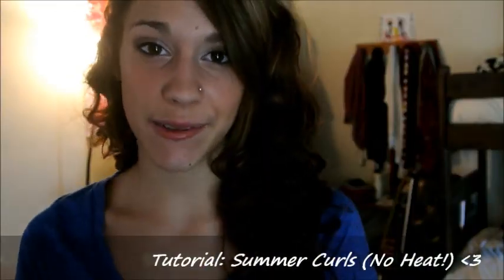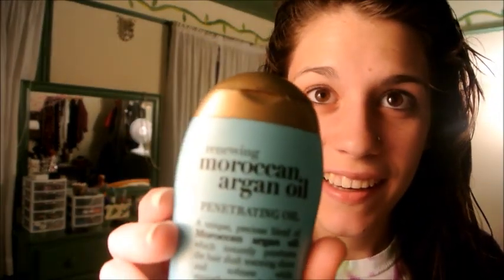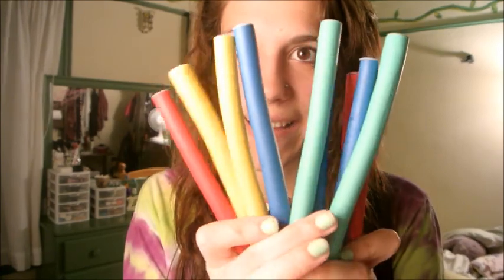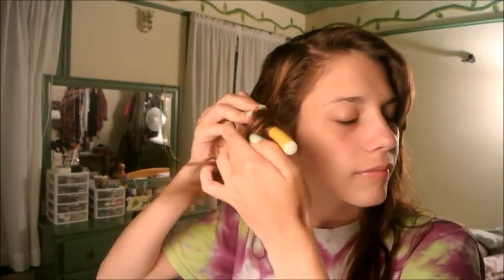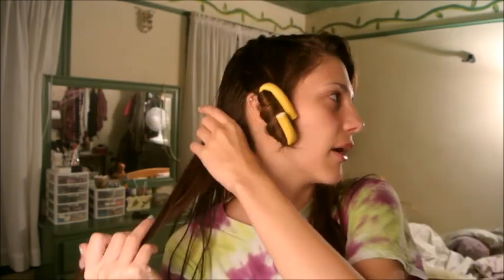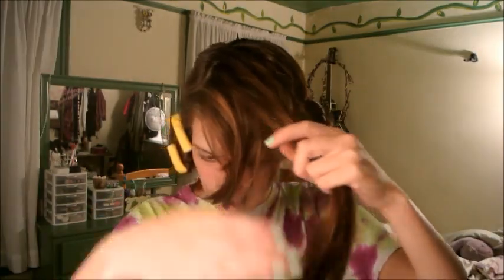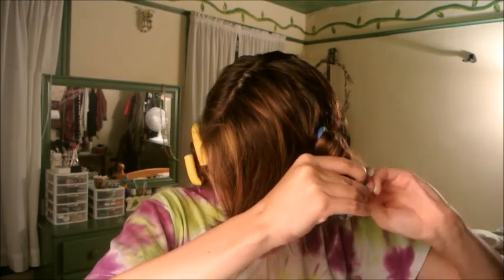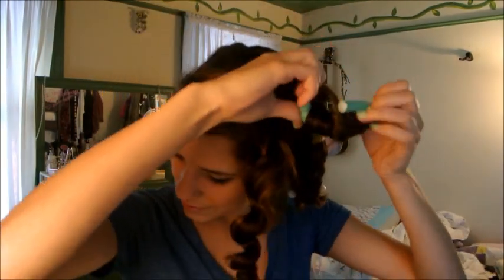Tutorial: Summer Curls! (No Heat)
Hey guys(:
So I wanted to make a video of this a long long time ago but I never got around to it.
I hope you enjoy. Let me know if you have any questions. Thanks!! (:
-Emma(: